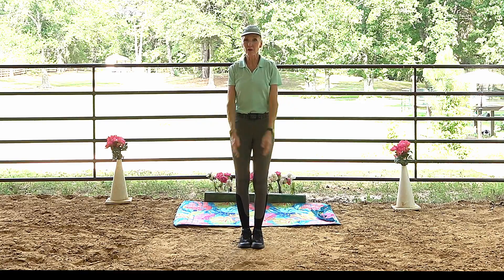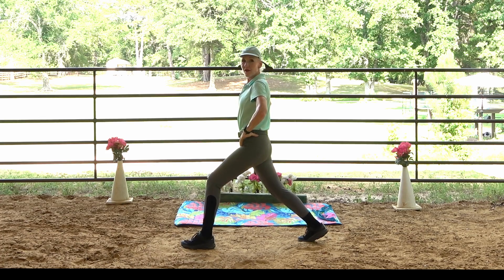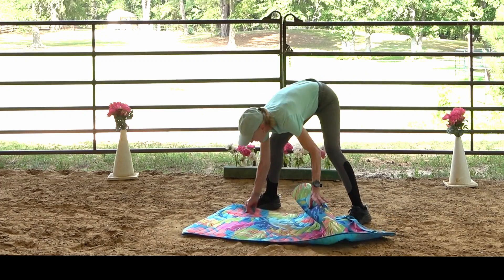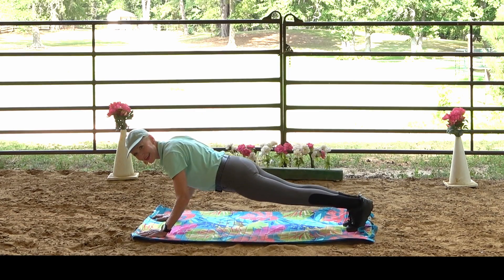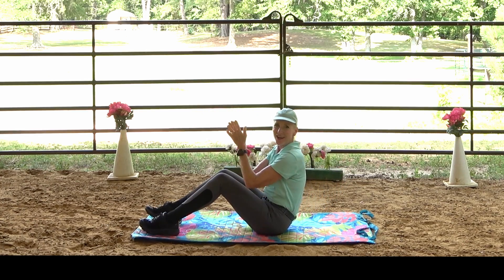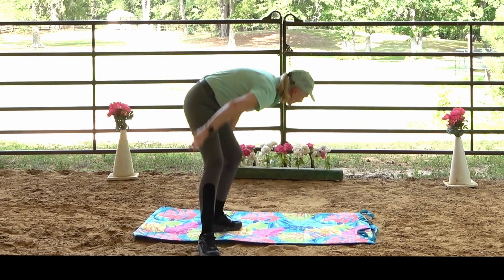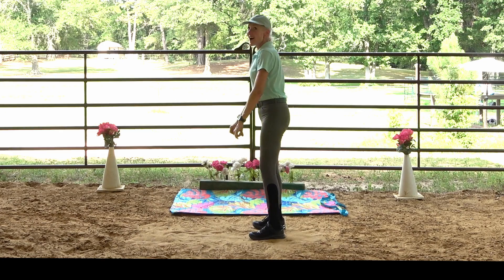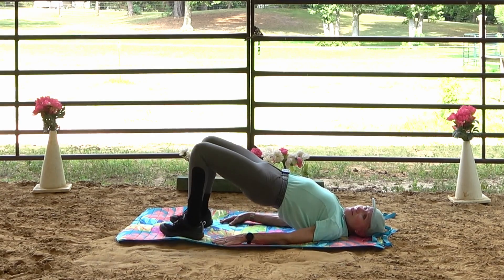No Equipment Workout #1 -"Get Started! 3-Week Equestrian Fitness Program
Welcome to the No Equipment Workout #1 -"Get Started! 3-Week Equestrian Fitness Program!" Make the barn your gym, and let's get fit to ride!

Also, please check out my new product for hooves to help horses and their owners The Hoof Baffie™ Disposable Hoof Wrap Kit is the most convenient way to wrap a horse's foot when unexpected hoof issues arise.